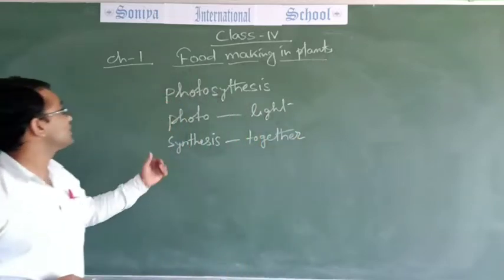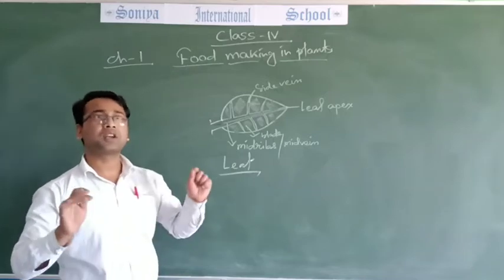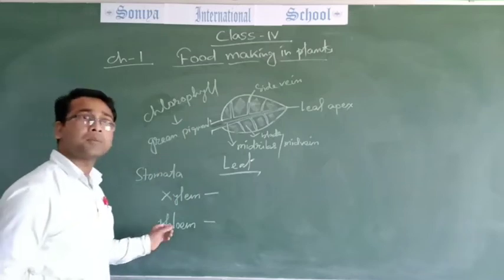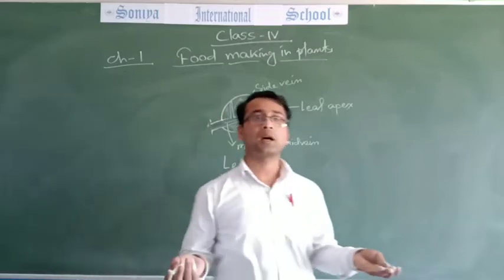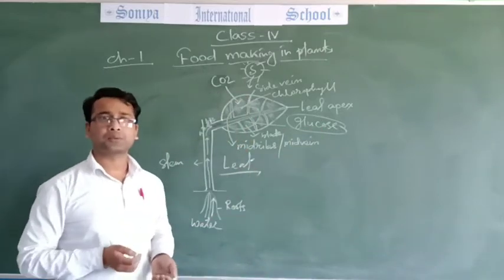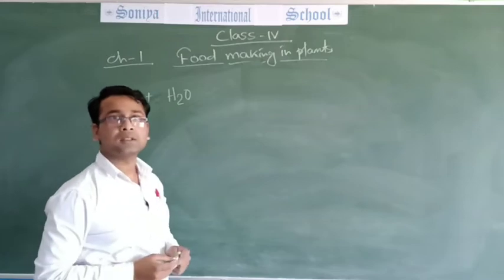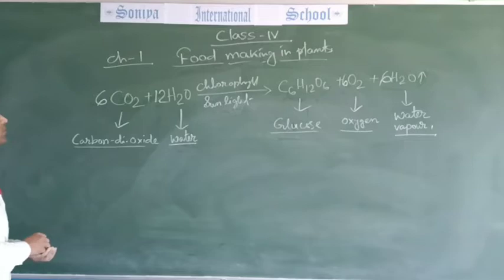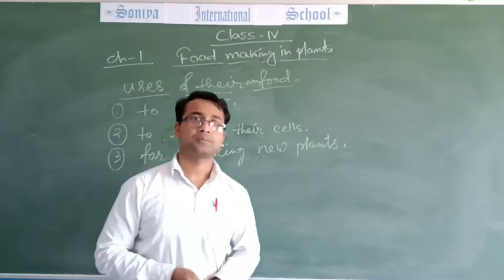Science | CLASS 4th | Chapter-1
Teacher- Mr. Kader Khan